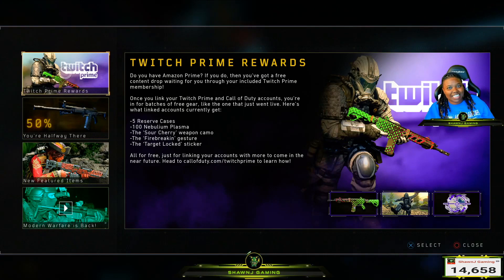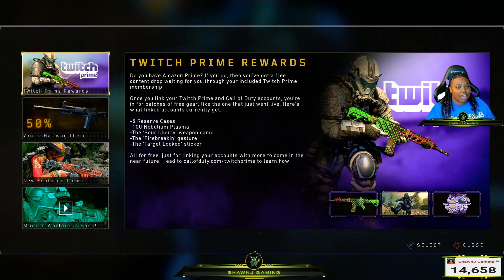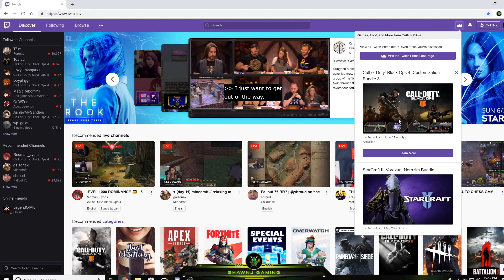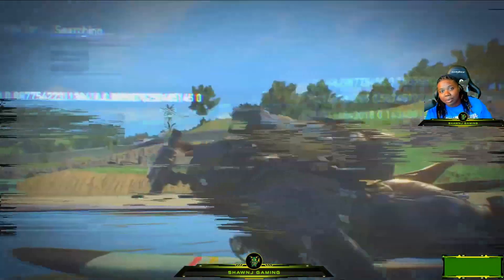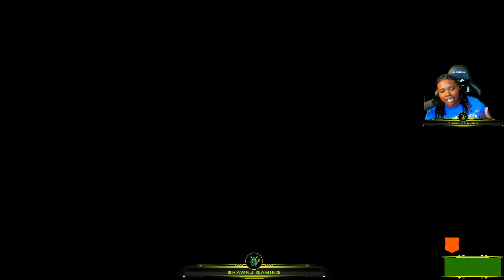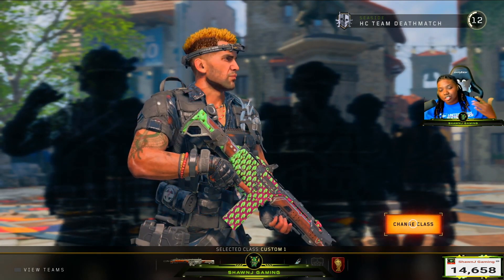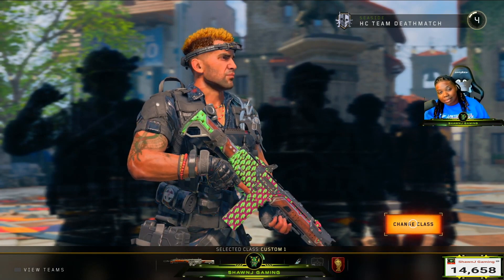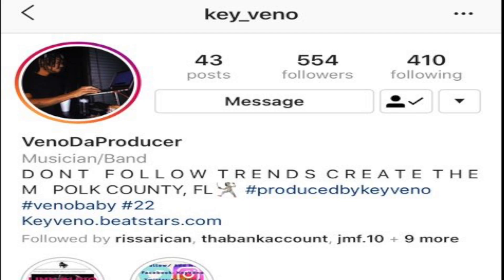HOW TO CLAIM THE *NEW* FREE TWITCH PRIME LOOT IN CALL OF DUTY BLACK OPS 4 (COD BO4 TWITCH LOOT)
Hey whats up guys its ya girl Shawna AKA ShawnJGaming back with another youtube video! today what i have for you guys is a video explaining how to redeem all of the new free twitch prime loot in black ops 4! currently in CALI for mlg Anaheim enjoy the video guys (:

LETS SHOOT FOR 100 LIKES!

CHECK OUT THIS PLAYLIST FOR ALL VIDEOS ON HOW TO UNLOCK THE NUMBERS OUTFITS:

NEW BLACK OPS 4 UPDATE 1.18

WHAT IS NEW IN BLACK OPS 4 UPDATE 1.18

COD BO4 UPDATE 1.18

BO4 TIPS & TRICKS!

UPDATE : Grind for KRNG SHAWNJ

Thumbnail by KARA: @DESIGNEDBYKARA (TWITTER)